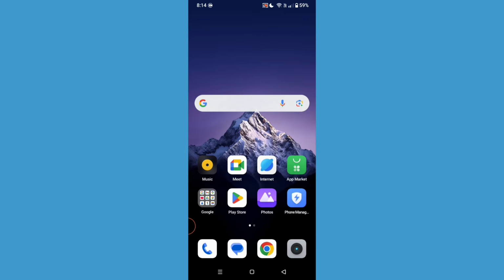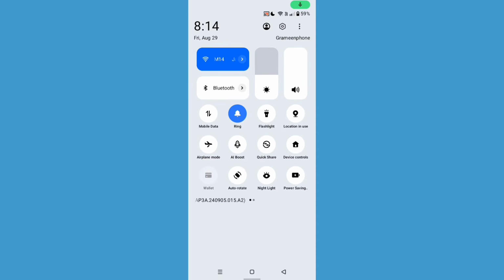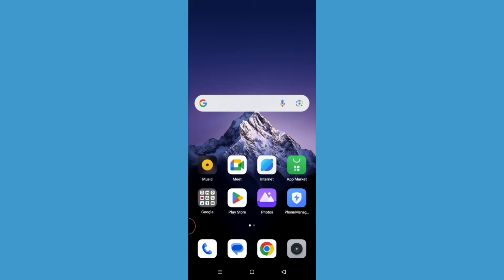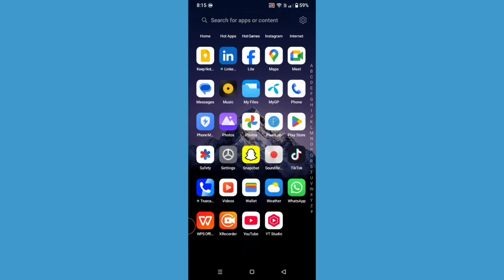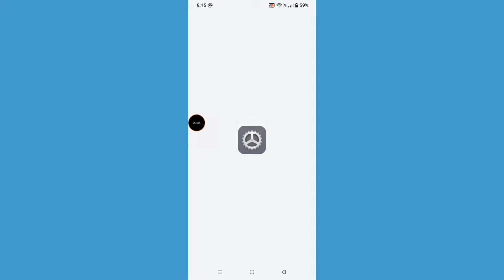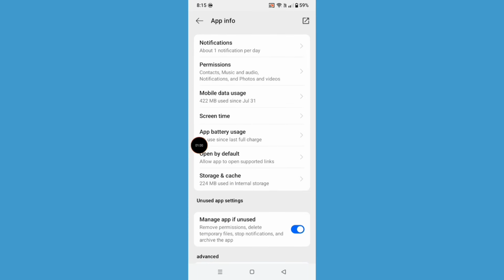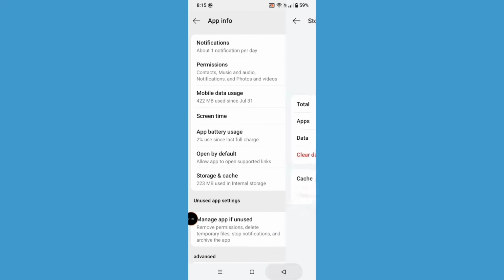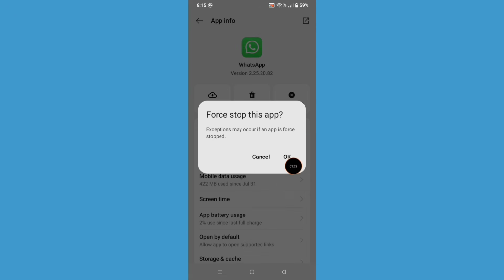Fix Whatsapp Silenced voice call While in Do Not Disturb Problem || Solved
How to Fix Whatsapp Silenced voice call While in Do Not Disturb Problem Solve